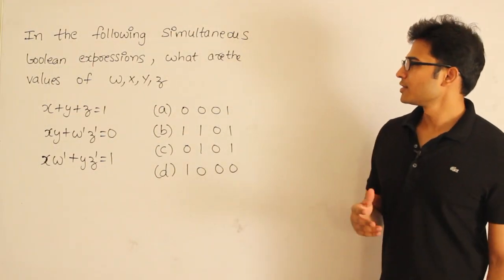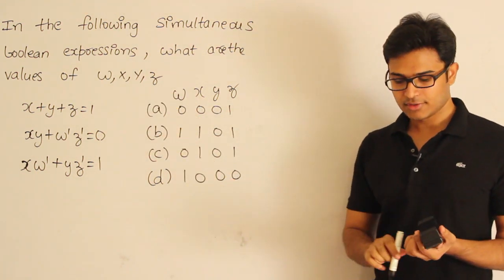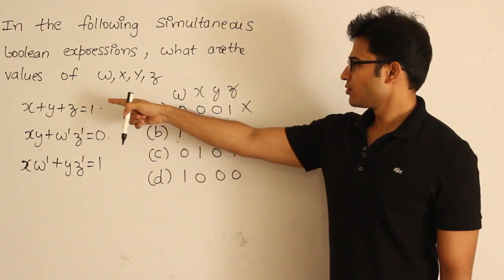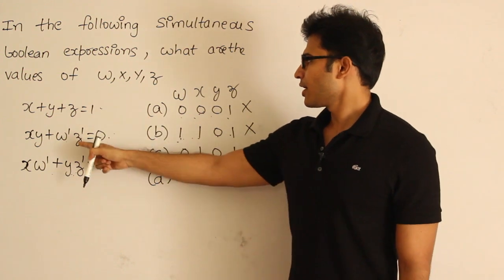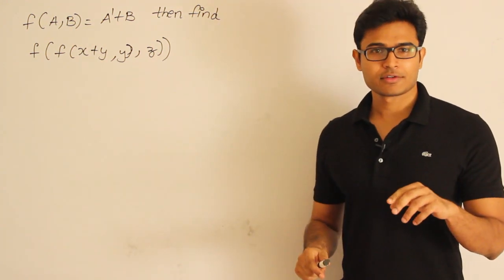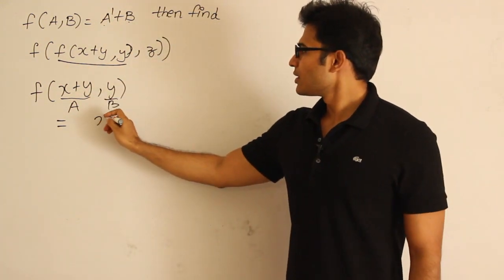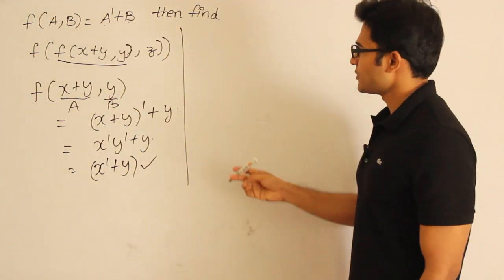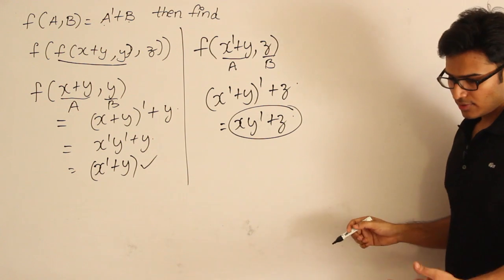DLD | Logic Functions | Nested function | Ravindrababu Ravula | Free GATE CS Classes